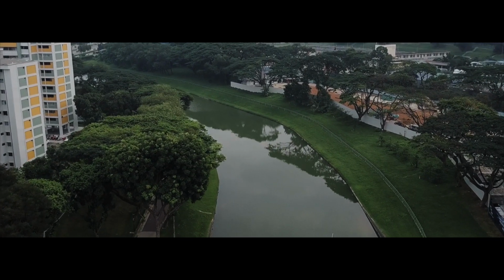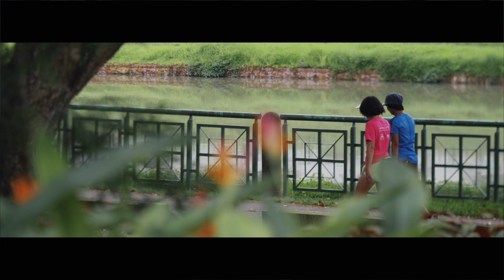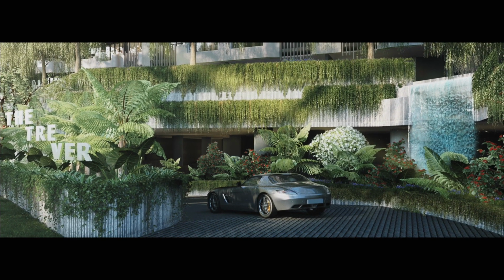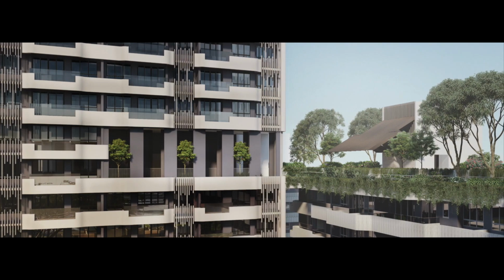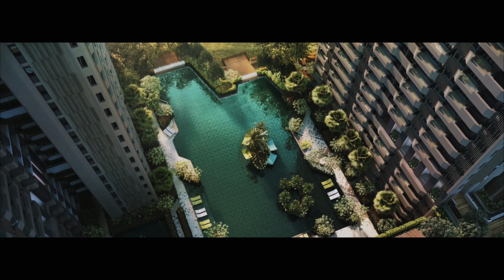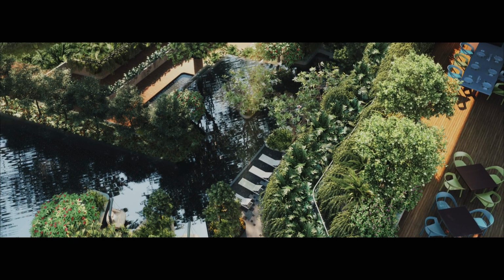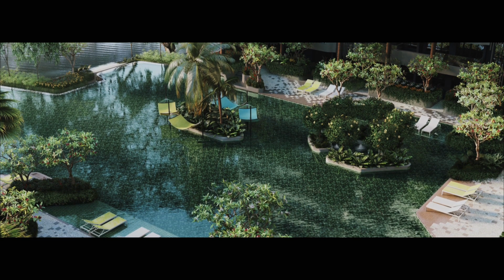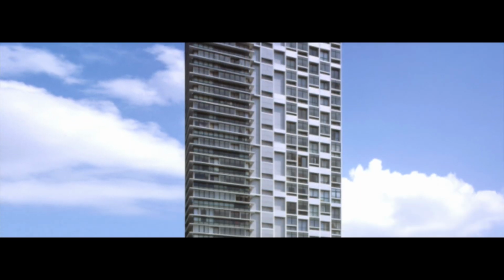The Tre Ver by UOL Group feat. WoHa Architects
A marketing video showcasing new condominium The Tre Ver (2018) for Singapore developer UOL Group Limited. Conceptualised and produced by The Press Room, and directed by Axel Tan, the video features interviews from UOL  Group Chief Executive Liam Wee Sin and the architect, Wong Mun Summ from WoHa Architects.